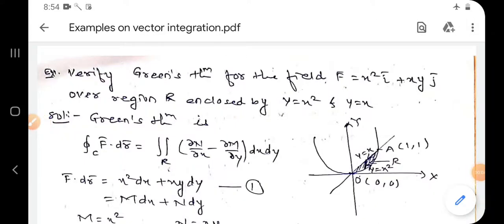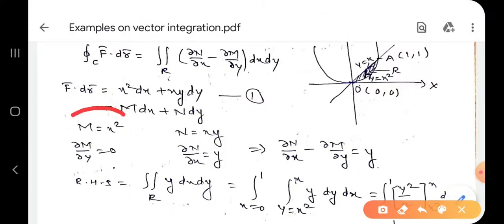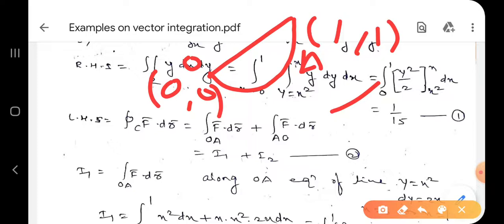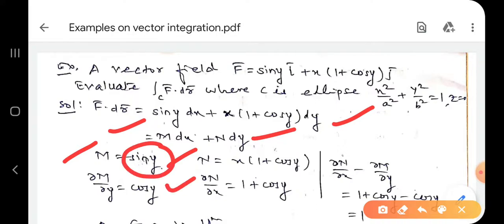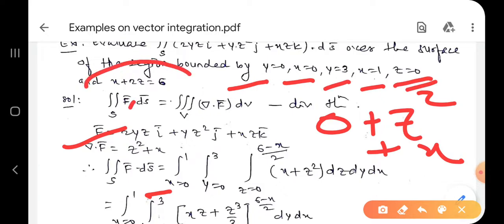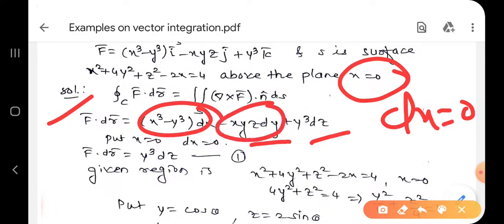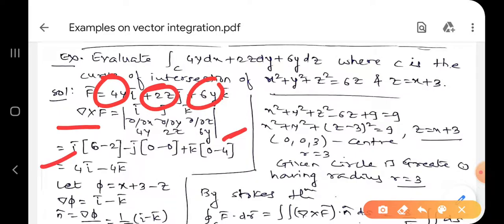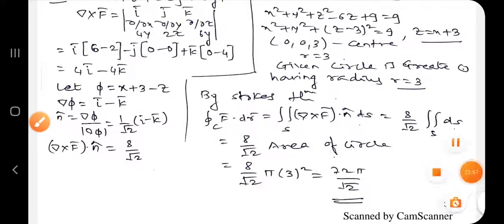Vector Integration 17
Examples on Green's Lemma, Stokes theorem and Gauss divergence theorem